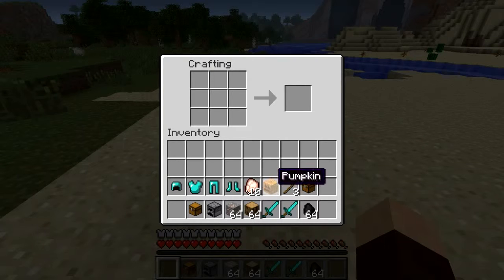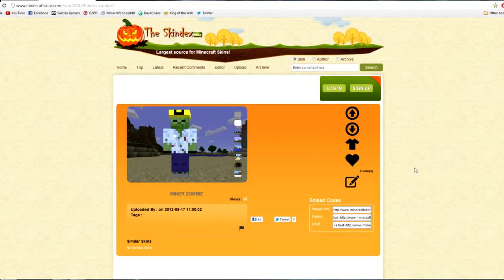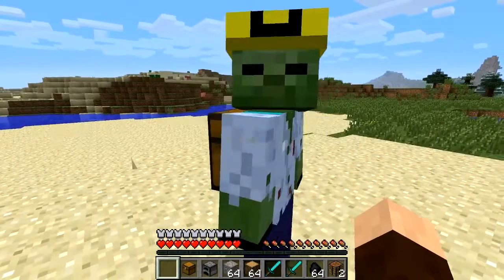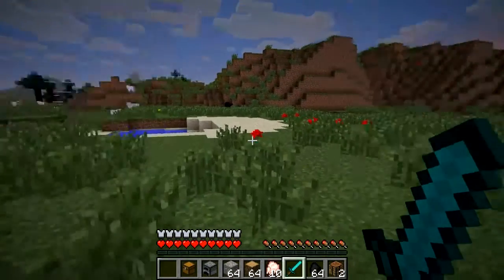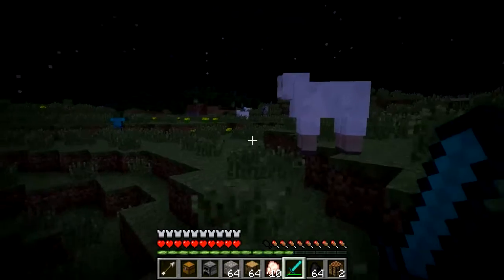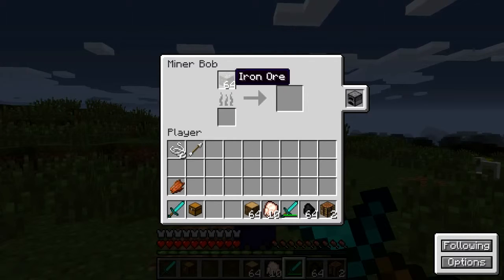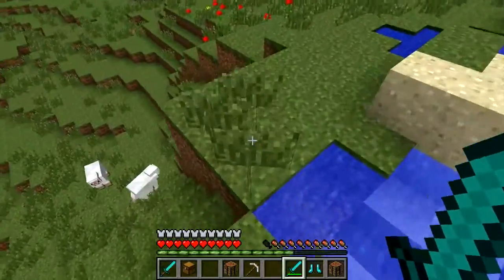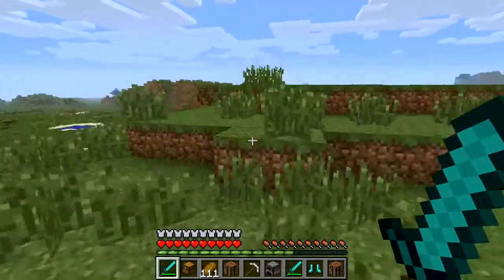The Travelman Mod